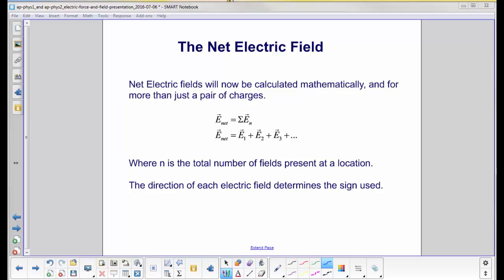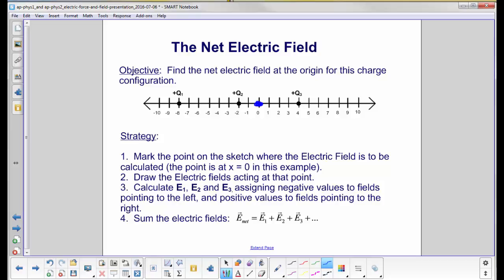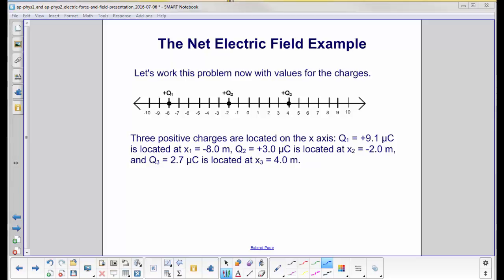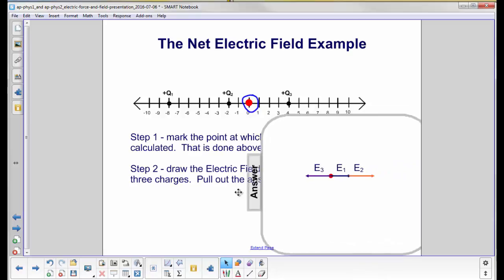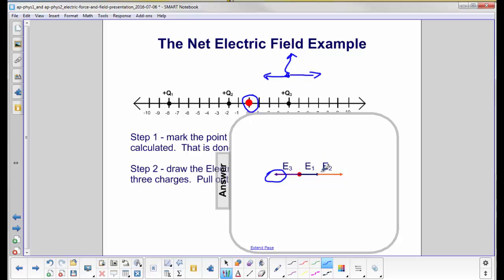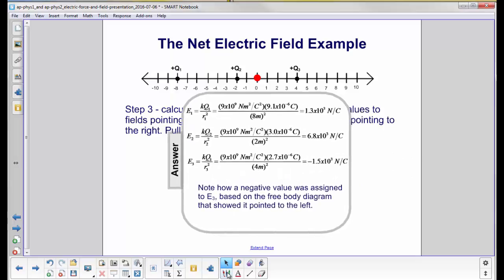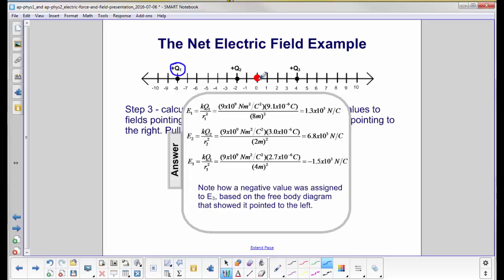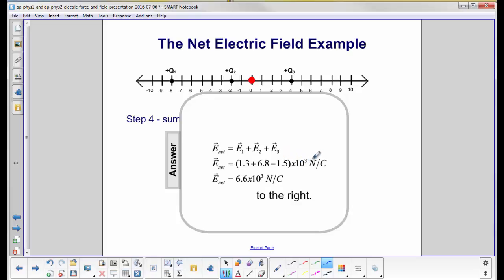AP1 AP2 Electric Force and Field E Field of Mult Char part 2